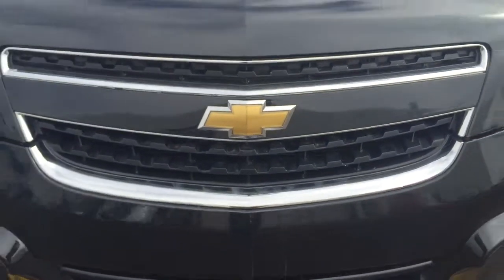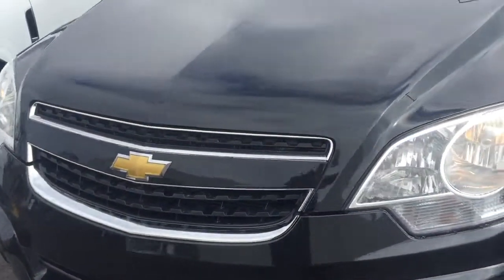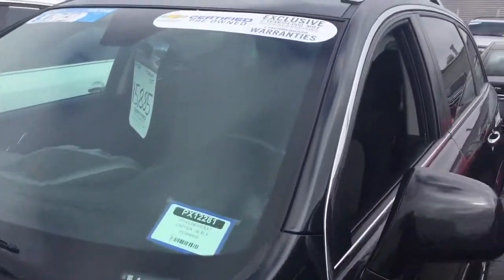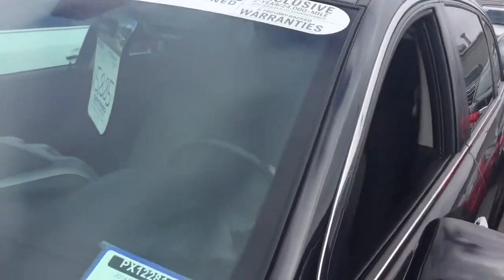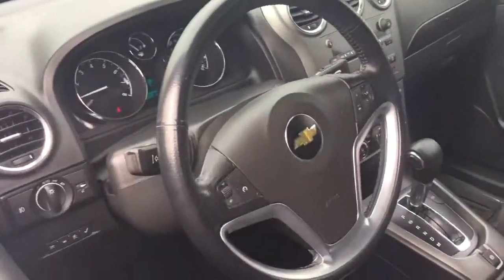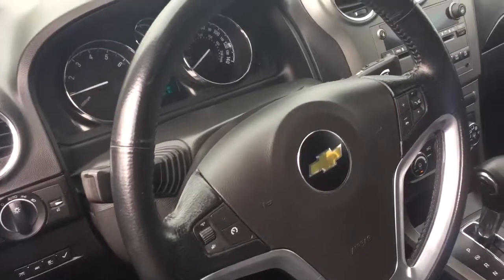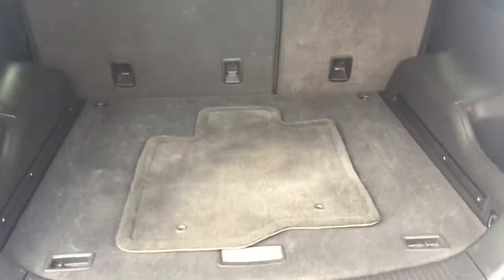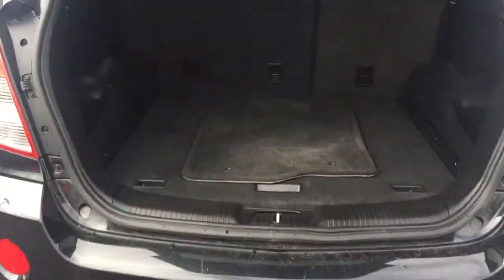2014 Captiva video from Boucher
Captiva video from Dave Allard